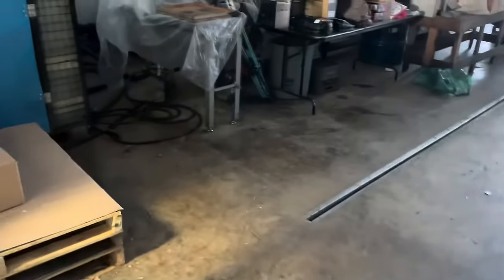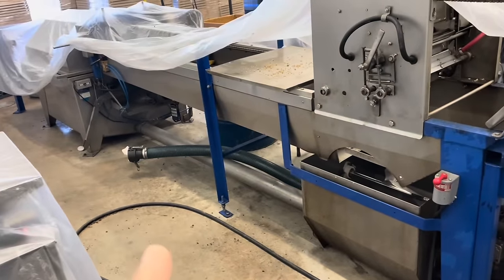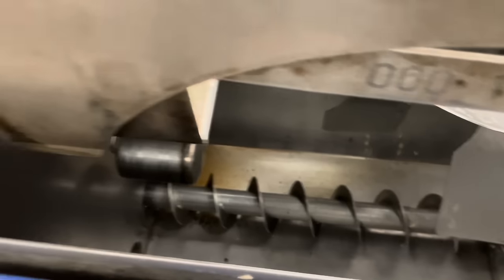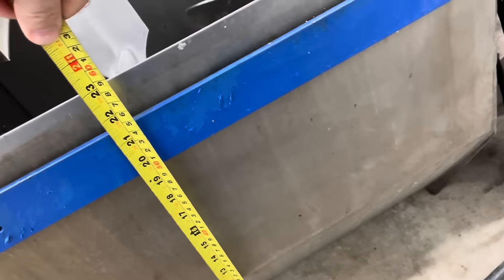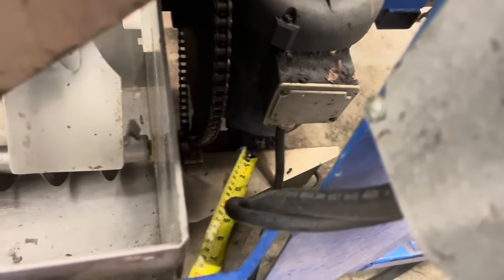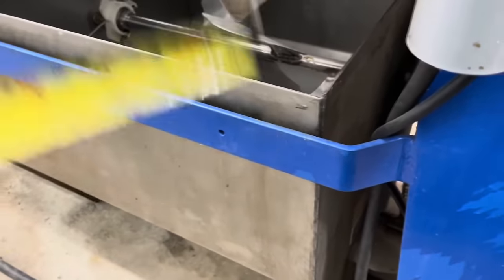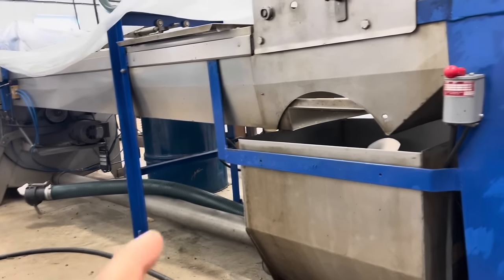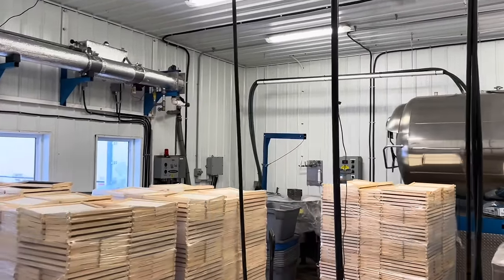Explanation of the Cowen/Cooks and Beals Wax Handling System